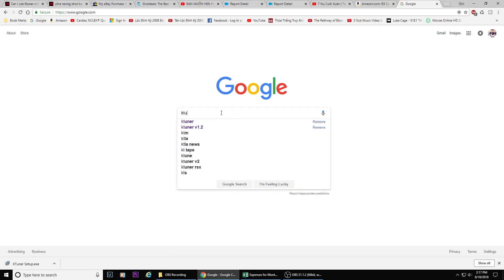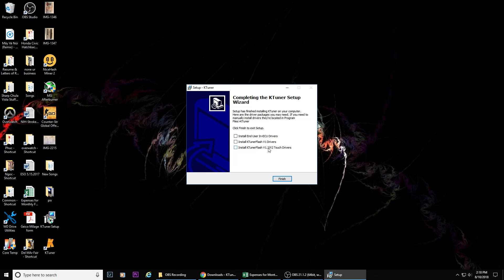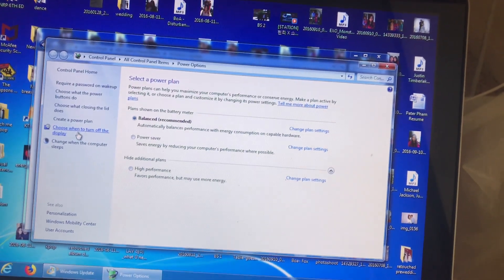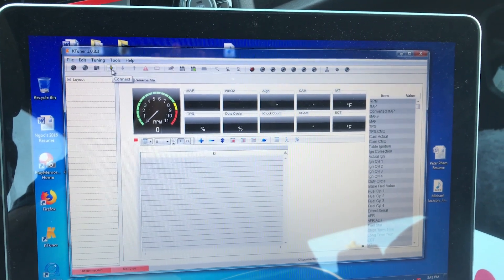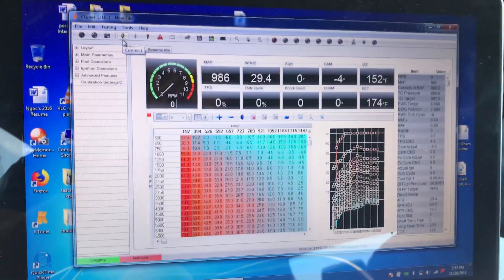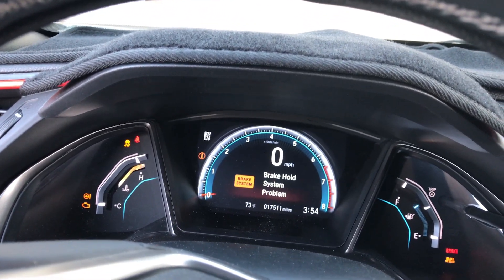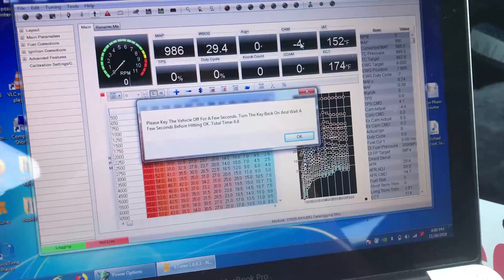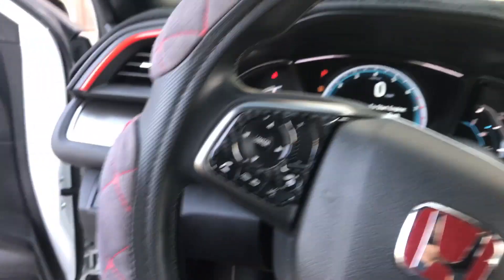How to install & flash Ktuner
This is how I install the Ktuner program, then flash my honda civic hatchback 10th gen with it.